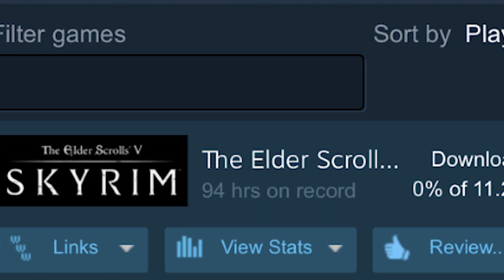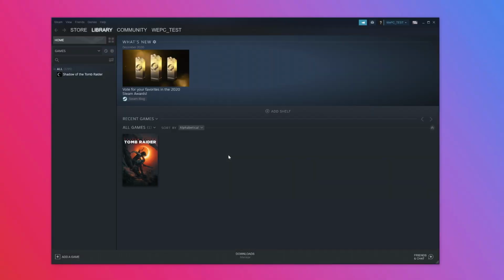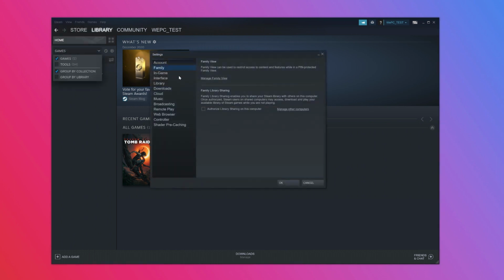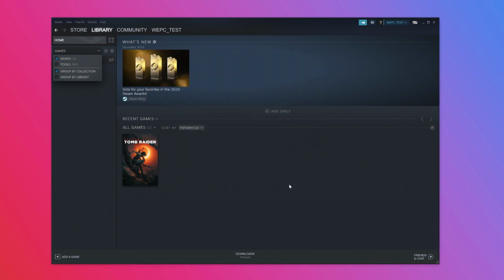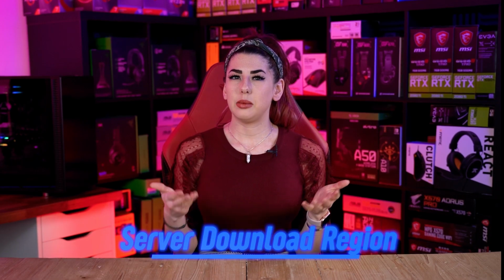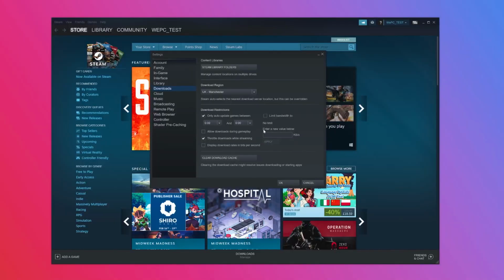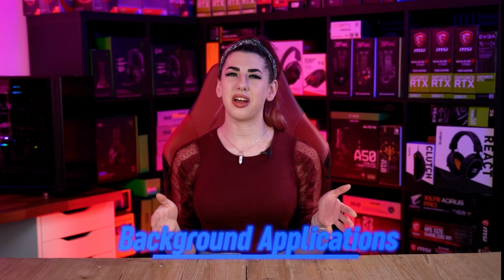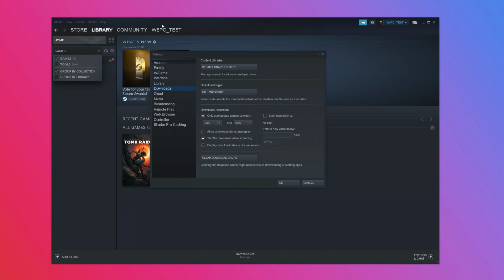How To Fix Steam Downloading Slow!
In this video, Sarah talks us through why steam is downloading slower than it should! and all the things you can do to improve the slow download speeds!

Read our WePC article for more in-depth information for why steam is downloading slower than it should

🚨 For the latest PC Gaming Hardware reviews and Gaming news, head over

Timestamps:
INTRO 👉 00:00 - 00:19
Remove Steam Download Bandwidth Limits 👉 00:20 - 1:10
Clear Download Cache 👉 1:10 - 1:42
Alter Steam Server Download Region 👉 1:43 - 2:11
Background Applications 👉 2:12 - 2:30
Change To Wired 👉 2:31 - 2:58
Turn Off VPN 👉 2:59 - 3:19
OUTRO 👉 3:20 - 3:34